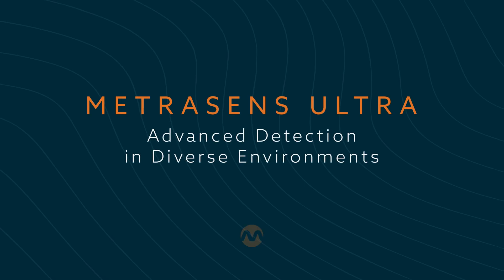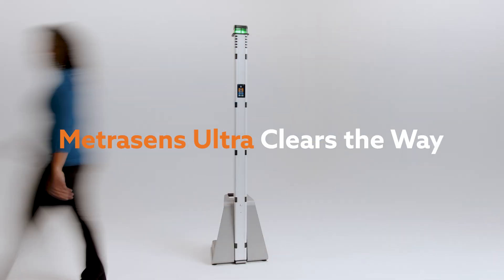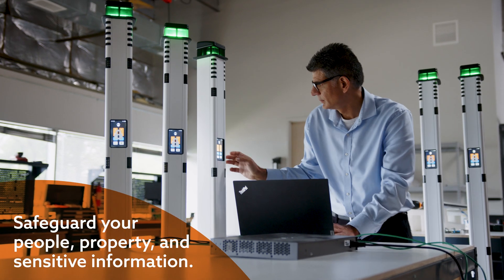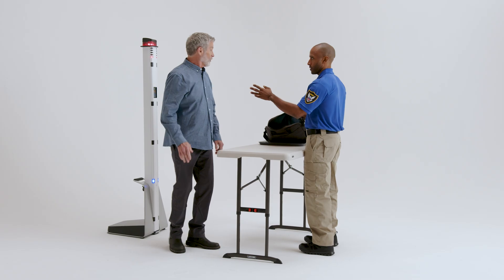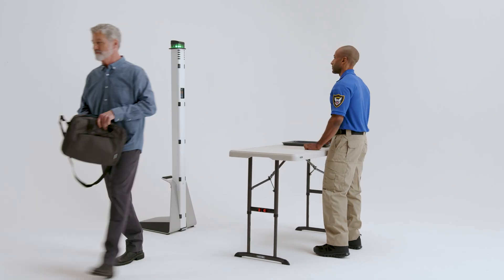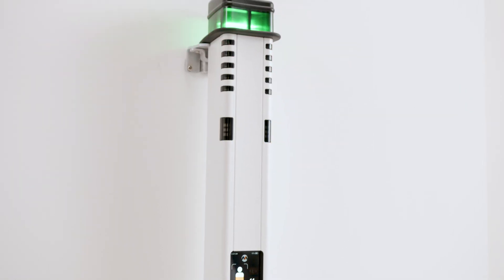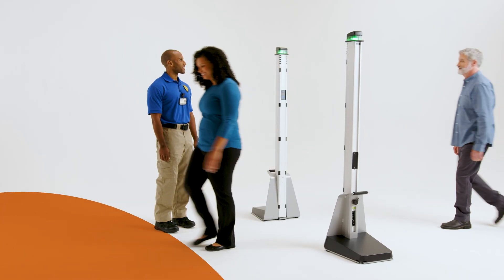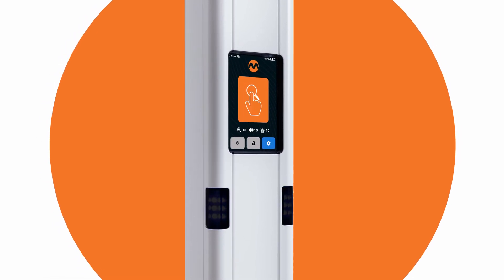Discover Metrasens Ultra: Advanced Detection in Diverse Environments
In this under two-minute video, we unveil Metrasens Ultra, the most advanced detection system designed to safeguard diverse environments.